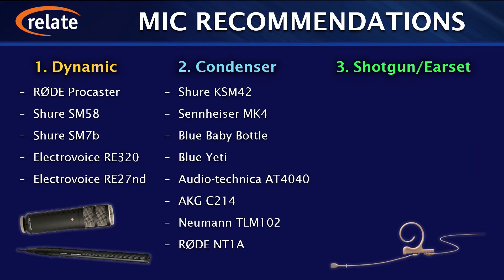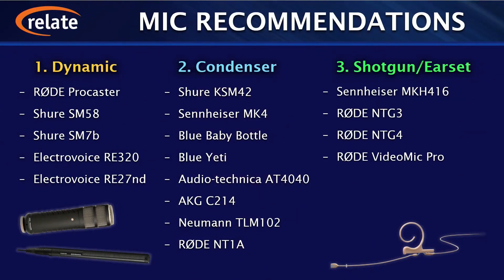Streaming Broadcasts (5- audio recommendations)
Dr. Susan Nash